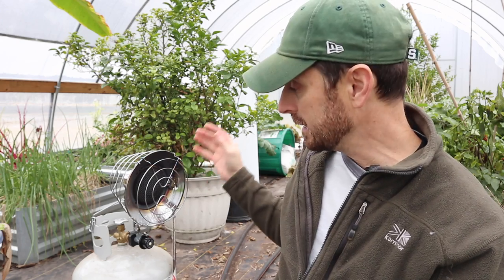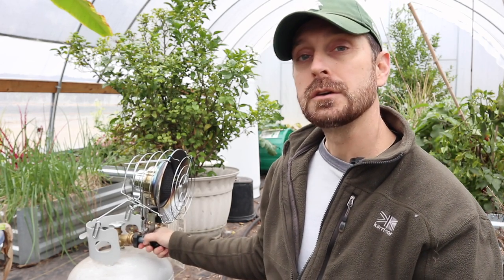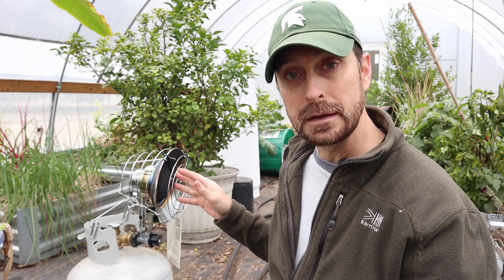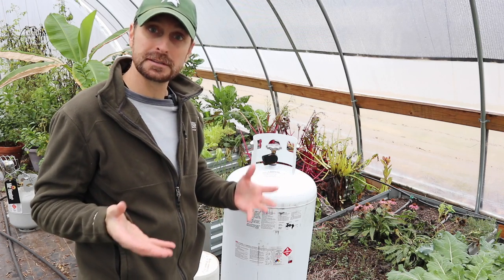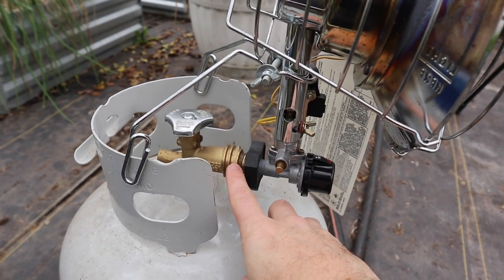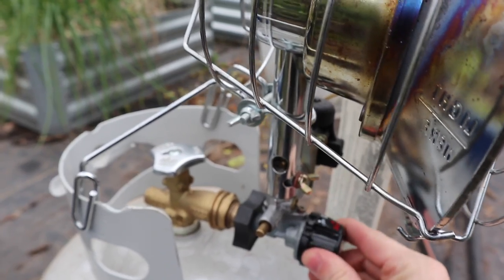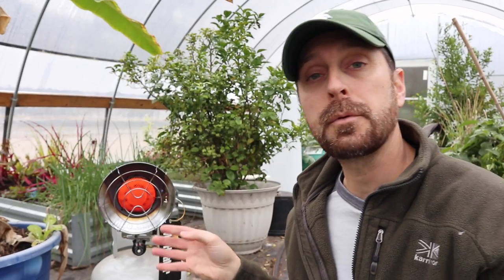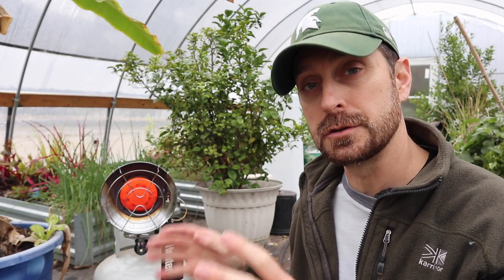Propane Heater! How Long Will One Tank Last In My Greenhouse?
Mr. Heater Propane Heater
Univent Passive Vent Opener
GoVee Bluetooth Weather Station

Tools purchased for Our Solar Install:
1.5" Wrench
24" Breaker Bar
1.5" Socket

Solar and electrical equipment:
12 position electrical sub panel
8 gauge THHN wire
6 gauge 6/3 romex wire
30-40 amp double pole breakers

Items Used To Start Our Seeds:
1020 Grow Trays
2" Seed Starting Pots